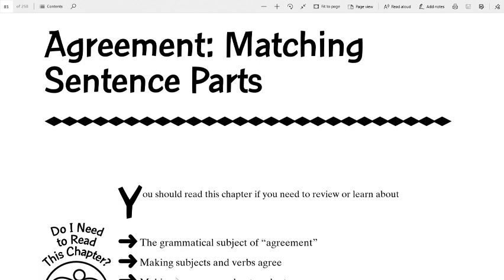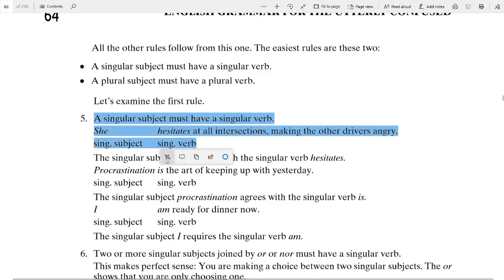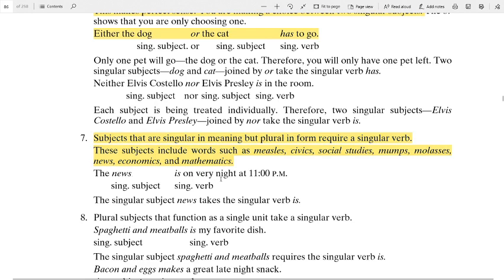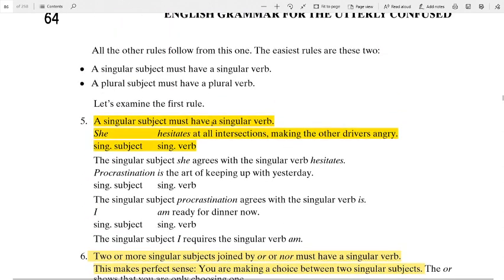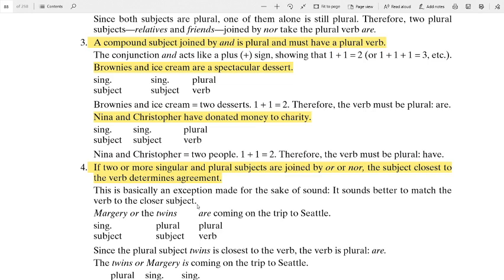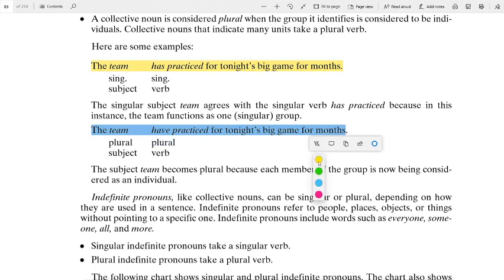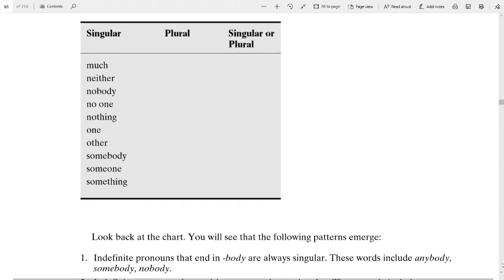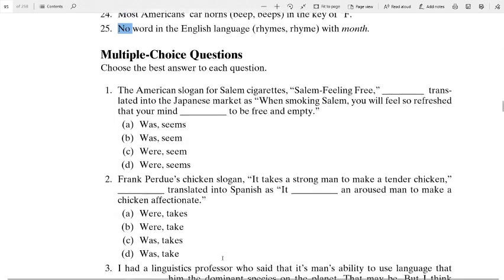Subject-Verb Agreement explained in Bengali & English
This video will help the students of secondary and higher secondary levels to determine the subject's relationship with the verb in a sentence. This will also help aspirants of different competitive examinations to solve common errors related to subject-verb agreement.